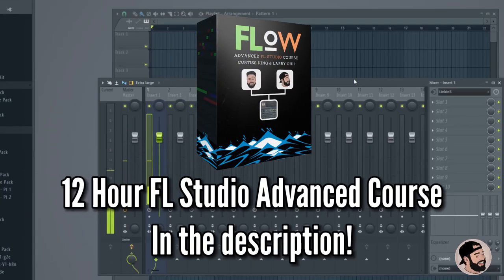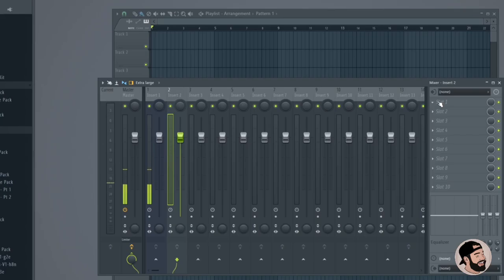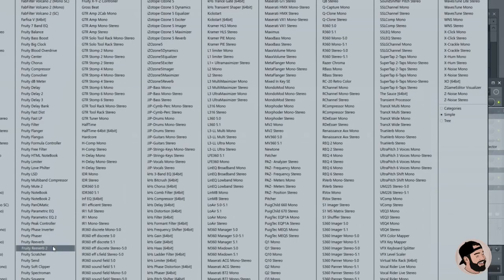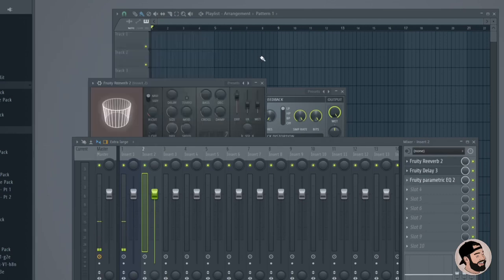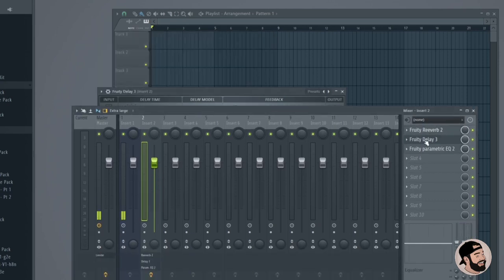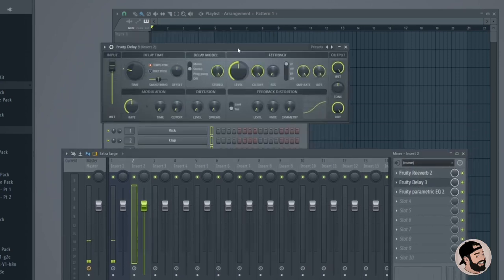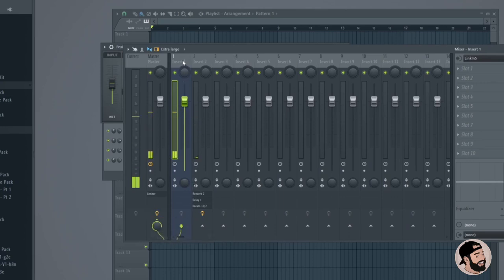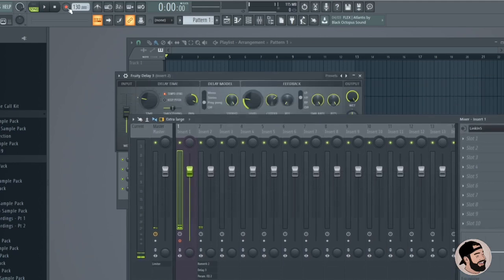How to Record with LIVE FX In FL STUDIO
Here’s how you can record with fx live in FL Studio without them being permanent!